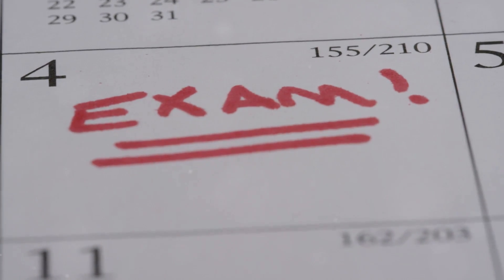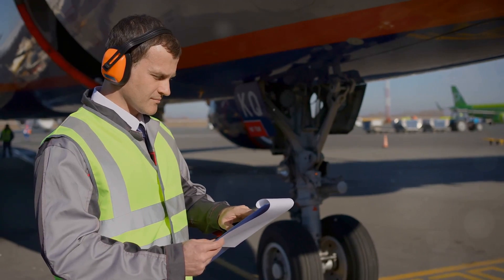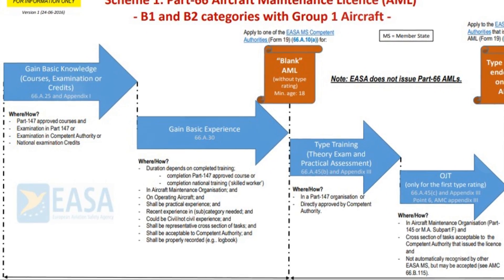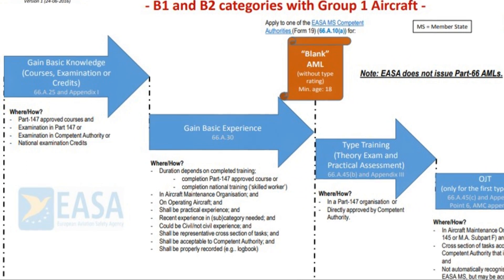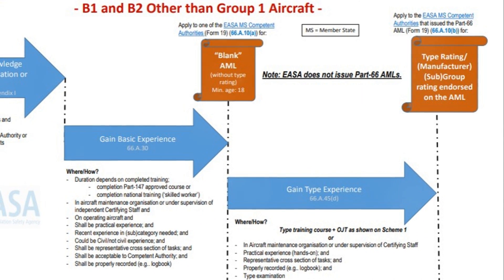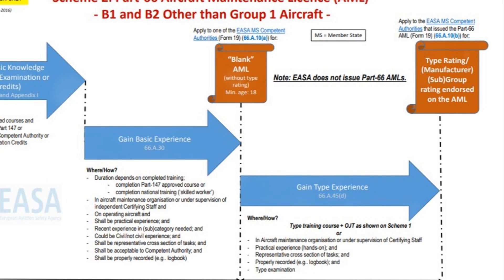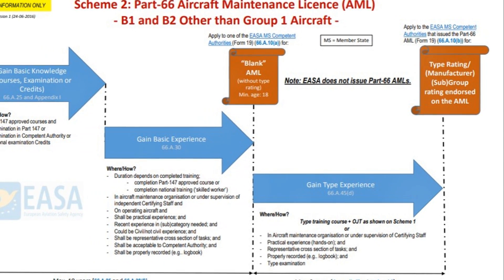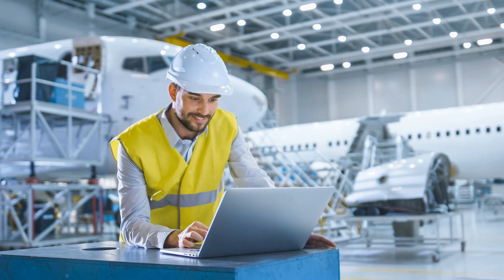Steps to Become a B1 or B2 Licensed Aircraft Engineer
Are you interested in becoming a licensed aircraft engineer? In this video, we break down the essential steps to become a B1 or B2 licensed aircraft engineer under EASA Part-66. From educational requirements and practical experience to exams and assessments, we'll guide you through the entire process. Whether you're aiming for a B1 license focusing on mechanical systems or a B2 license specializing in avionics, this video will provide all the information you need to kickstart your career in aircraft maintenance. Don't miss out on these crucial insights to achieve your aviation dreams.

B1 Aircraft Engineer
B2 Aircraft Engineer
EASA Part-66
Aircraft Maintenance License
Aviation Career
Aircraft Engineer Training
B1 License Requirements
B2 License Requirements
Aircraft Maintenance Engineer
Aviation Technician
EASA Certification
Aircraft Engineering Steps
How to Become a B1/B2 engineer